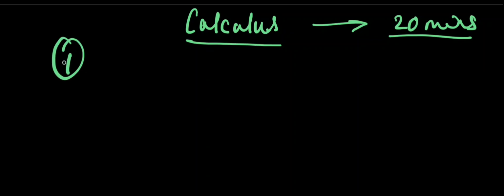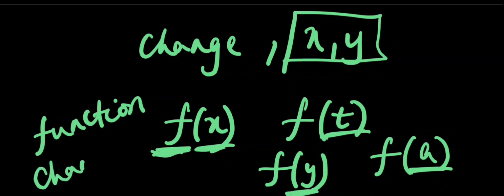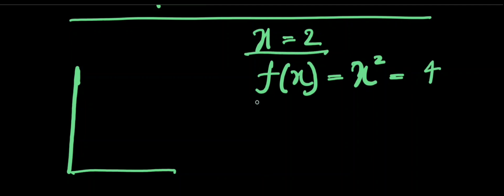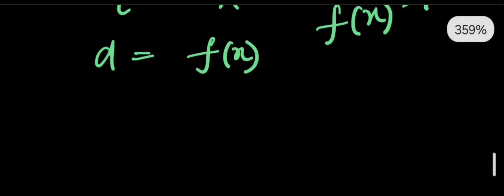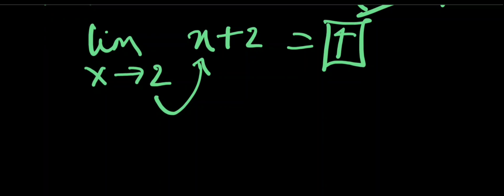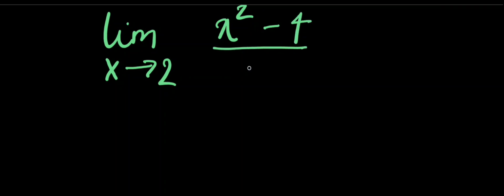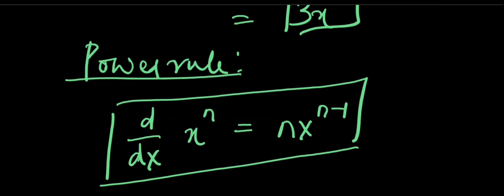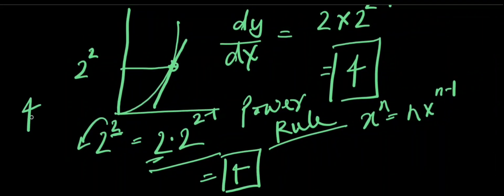Calculus: Limits and Derivatives in 30 mins